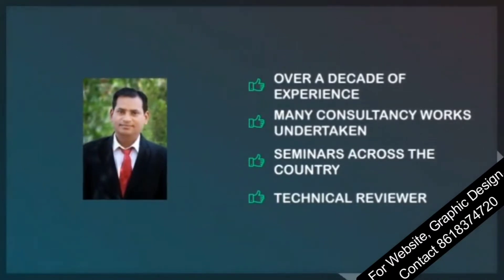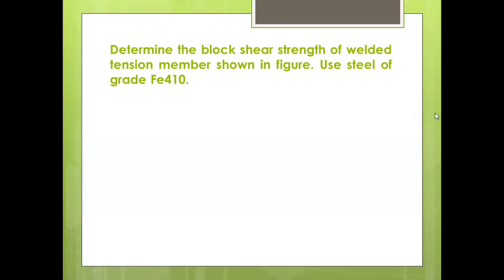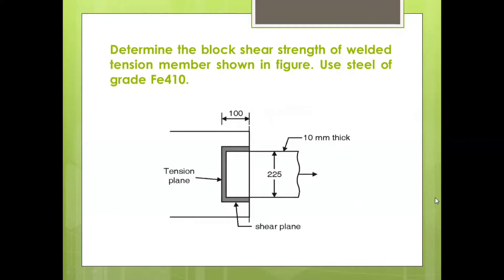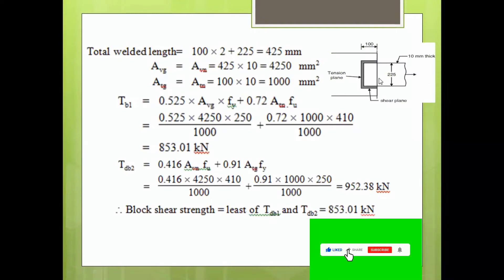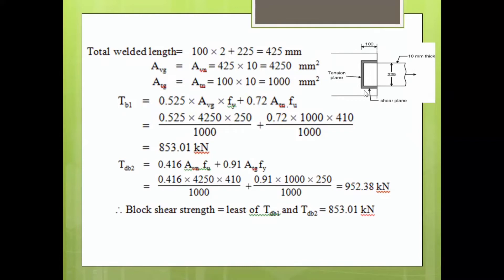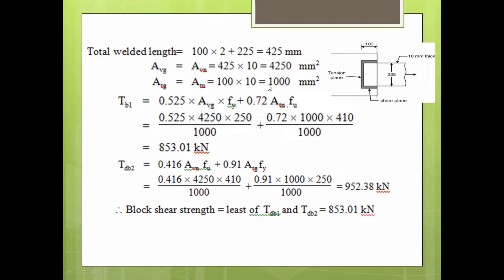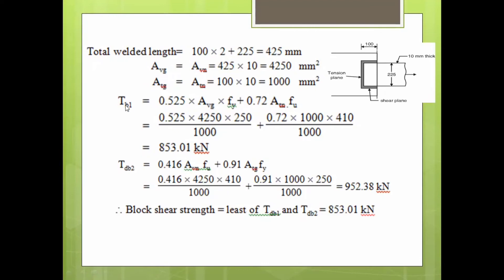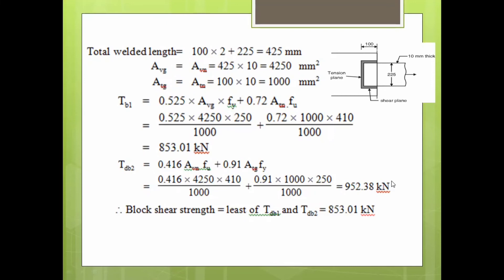Block Shear Strength of Welded Tension Members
The video discusses primarily about the block shear strength of welded tension member. The step by step calculation is explained in details in the problem under consideration.
For more videos on Design of Steel Structures as per IS:800-2007, check out the links below-